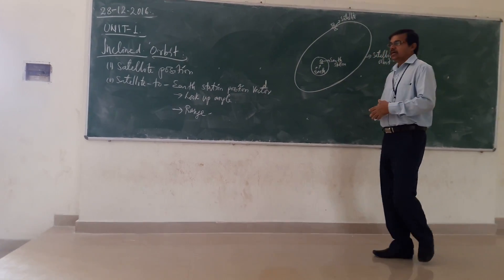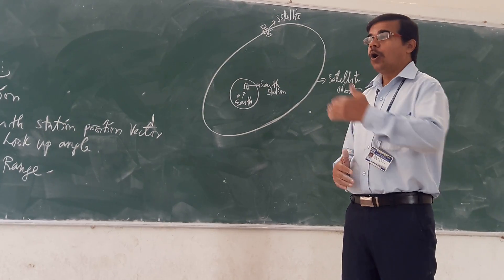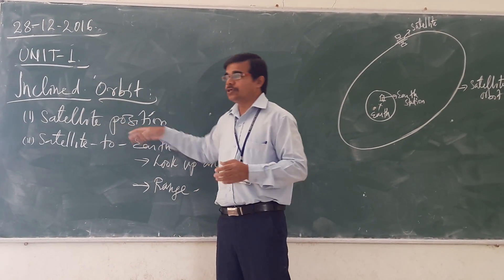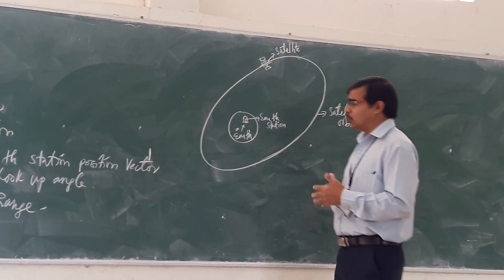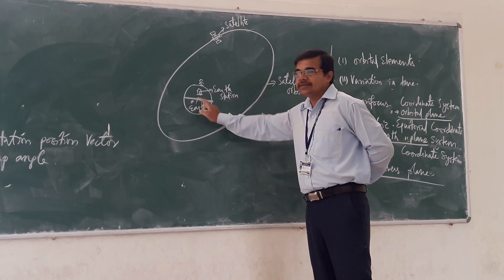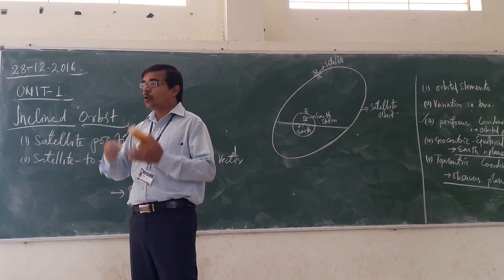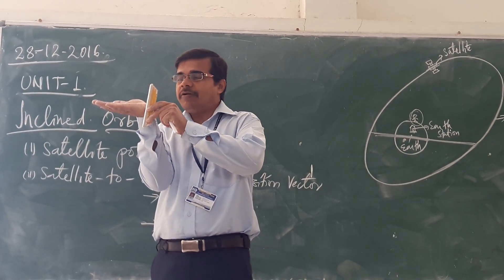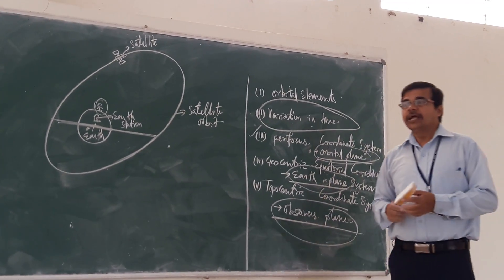SC UNIT 1 TOPIC 8/14 Inclined Orbit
SC UNIT 1 TOPIC 8 Inclined Orbit you can even download the "anmol classes" app from the google play store. Please rate the video from 1 to 5 scale.